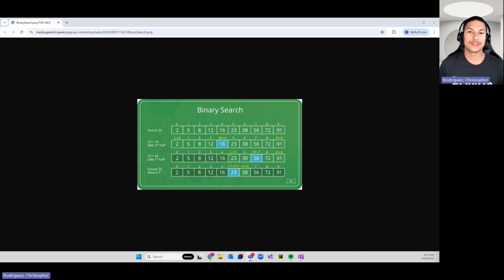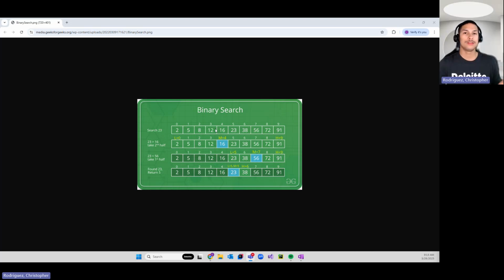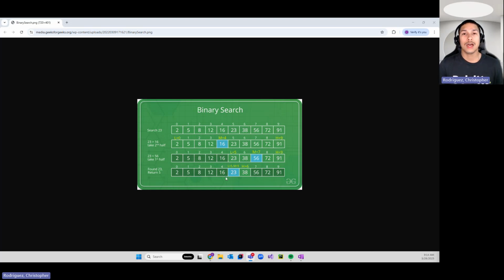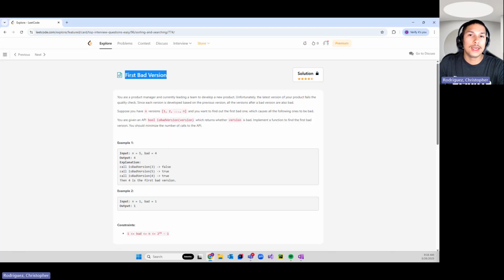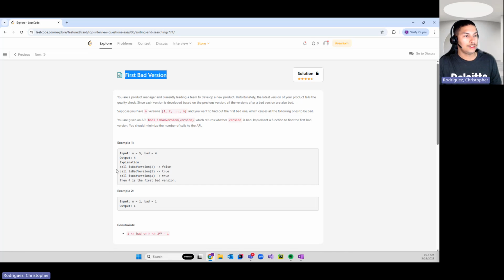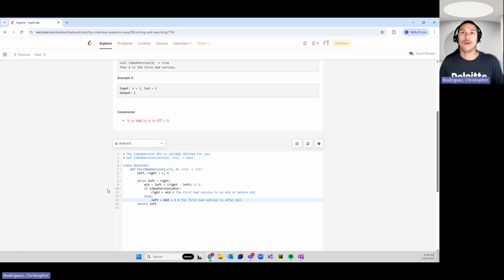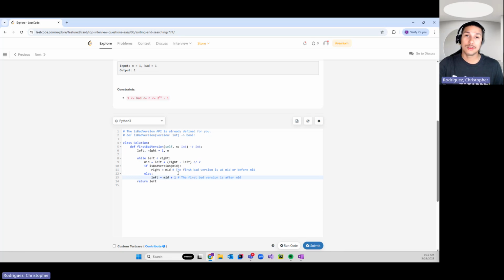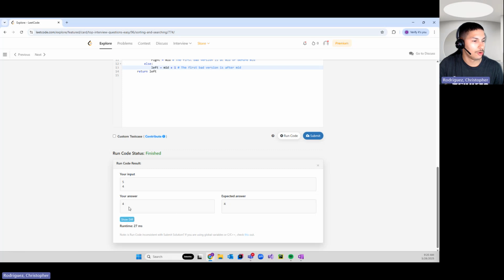Binary Search - Data Structures and Algorithms